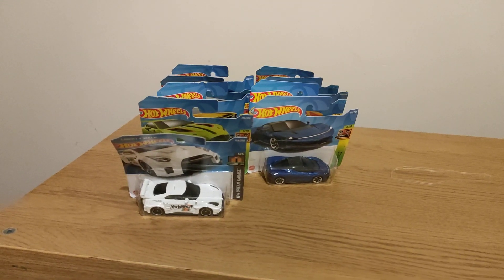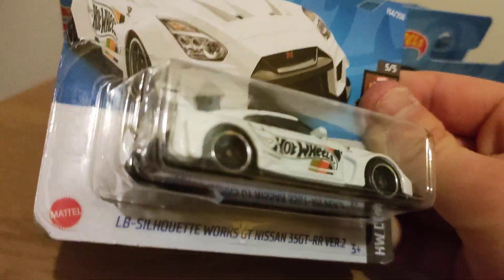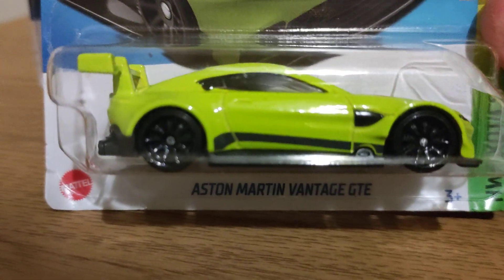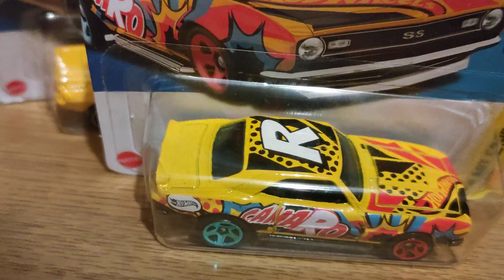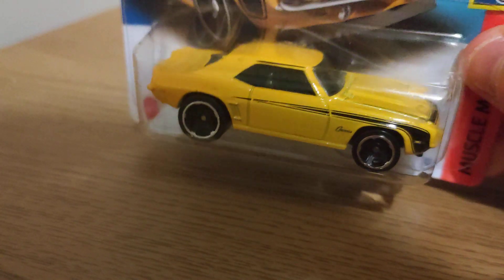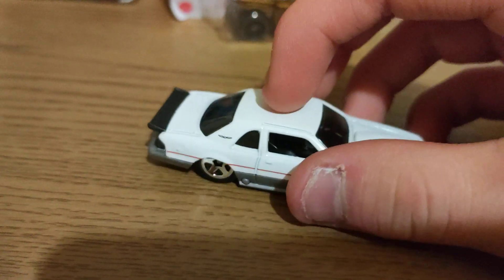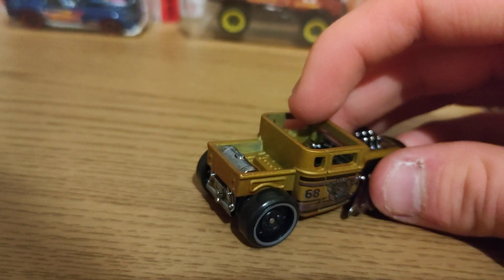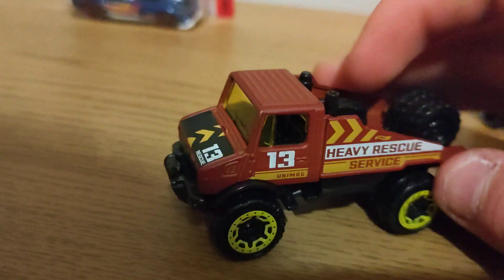new hot wheels cars 2023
Mattel.com